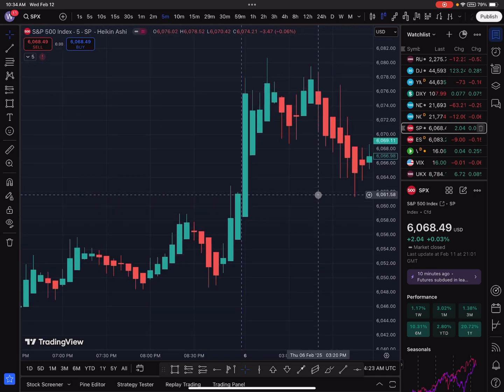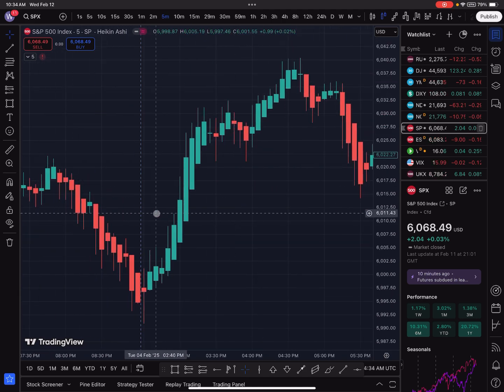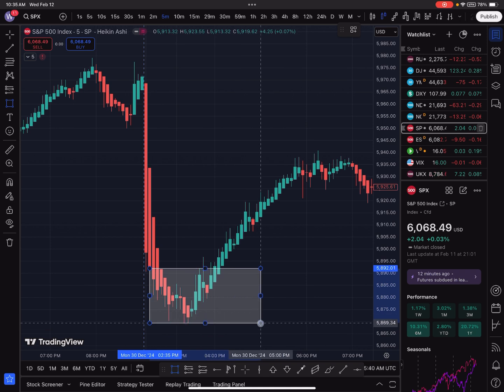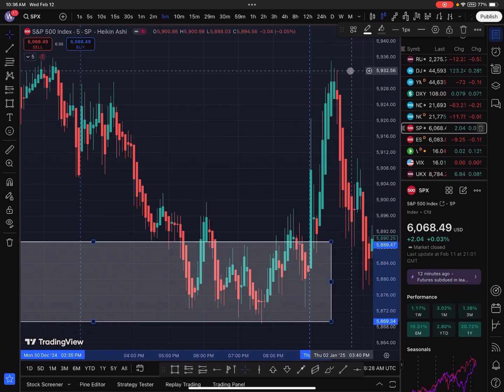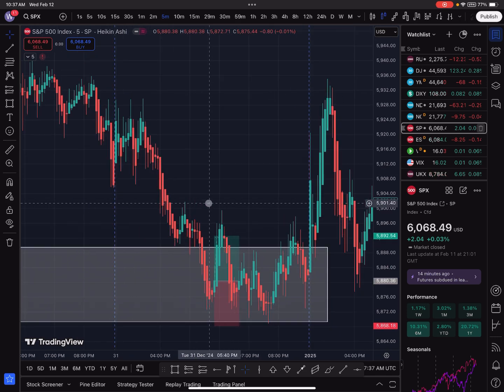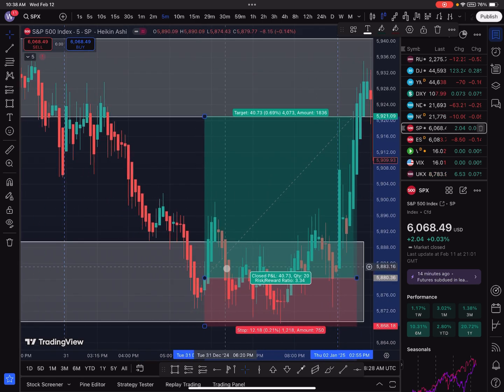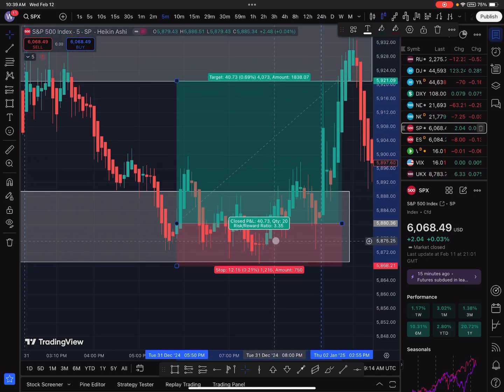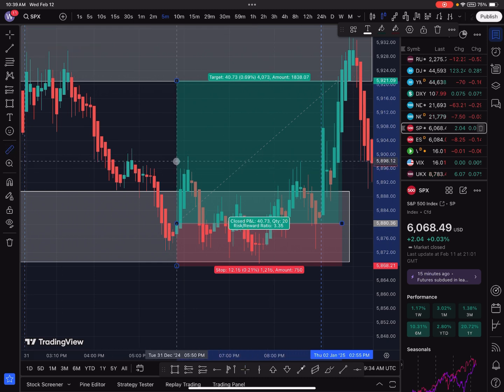This Strategy Made Me $100,000, Let Me Show You How…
Hey! 🎉 Whether you’re a beginner or an experienced investor, this channel is here to help you navigate the markets, master trading strategies, and grow your portfolio. 💰📊

Expect weekly videos on:
✅ Technical & fundamental analysis 🔍
✅ Forex, stocks, and crypto insights 📈
✅ Trading psychology & risk management 🧠
✅ Live trade breakdowns & market updates 🚦

📩 Got questions? Drop a comment or follow me on [Your Social Media] for more trading tips! 🚀